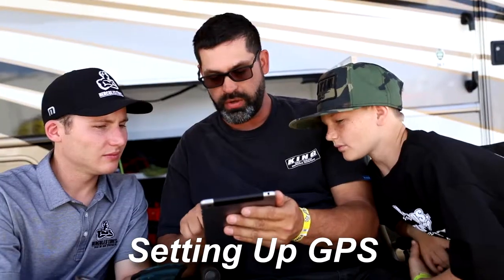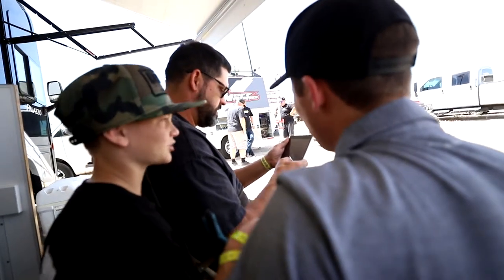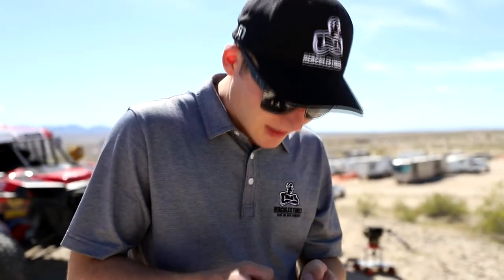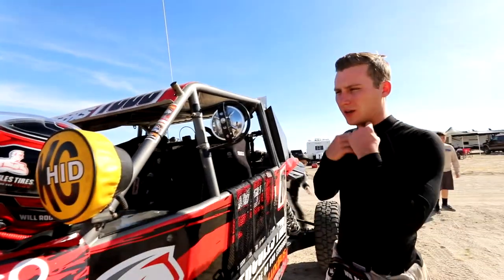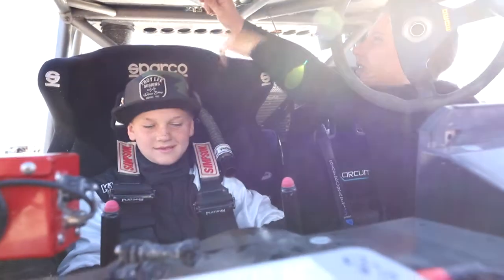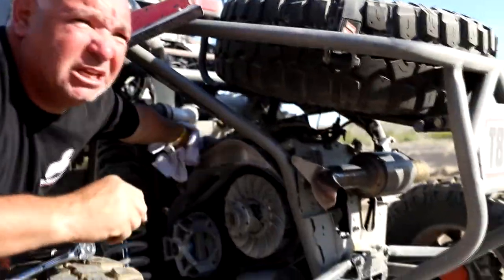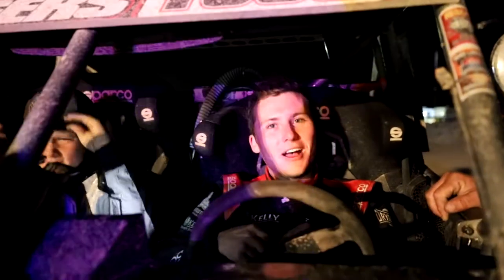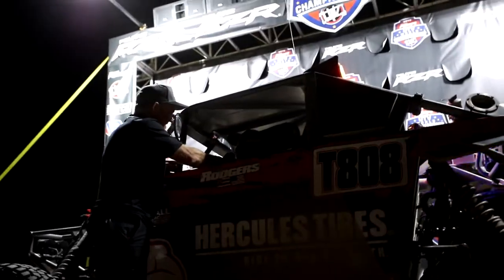Road to the UTV World Championship with Hercules Tires Vlog 2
Follow Will Rodgers and Hercules Tires as they take on the 2019 UTV World Championships